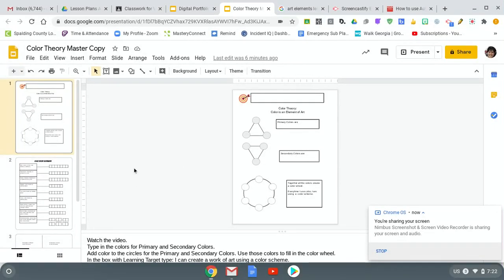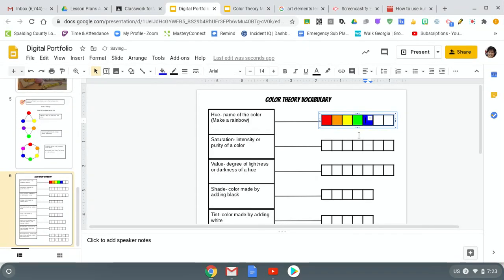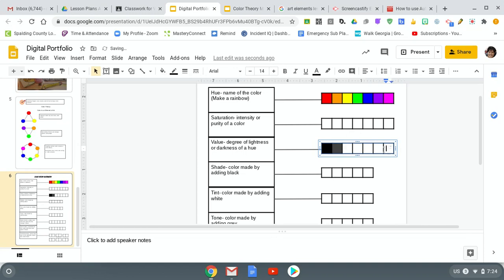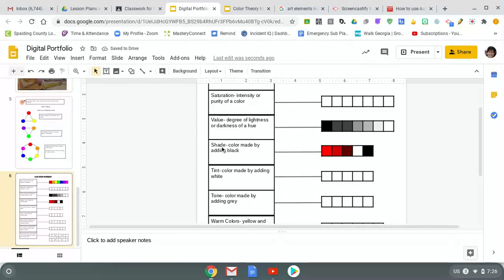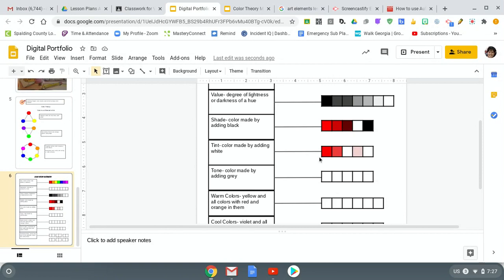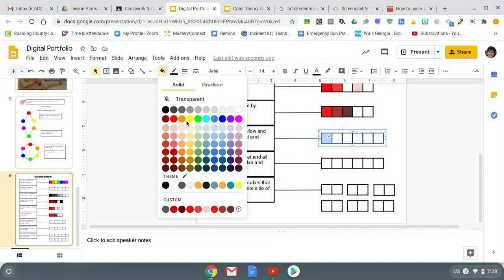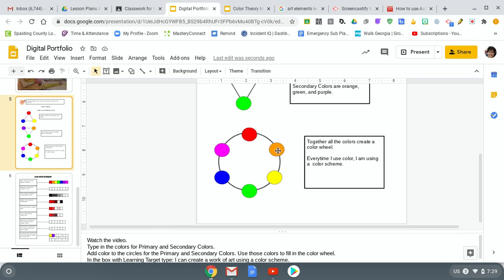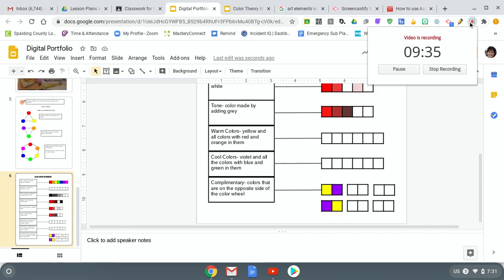Color Theory Vocabulary Directions